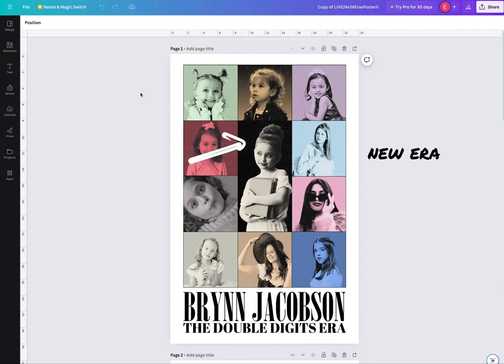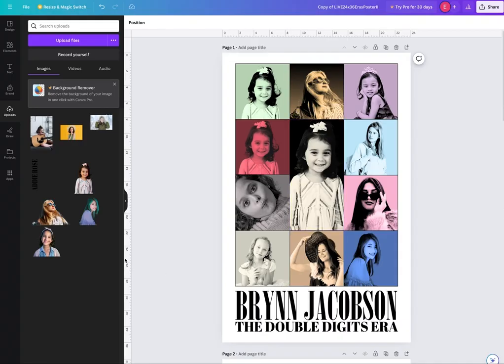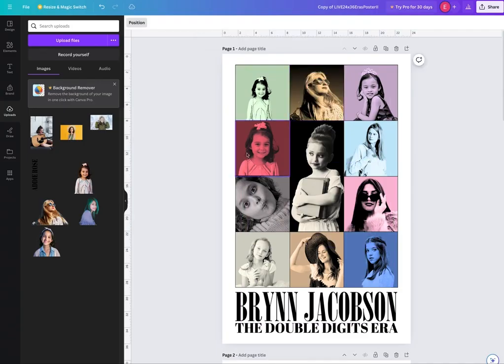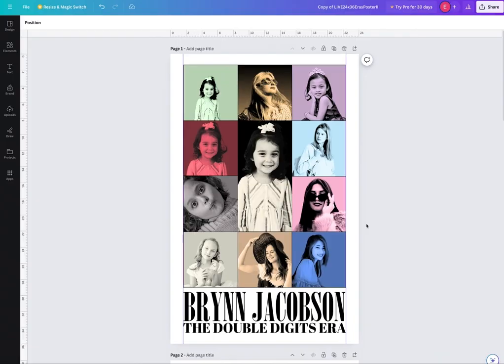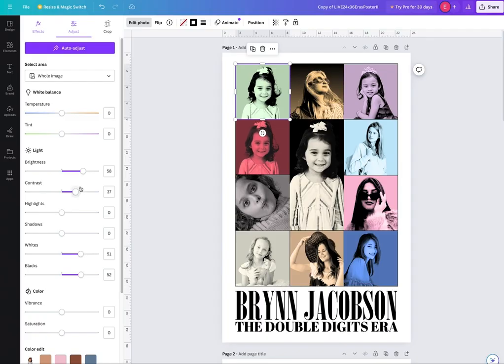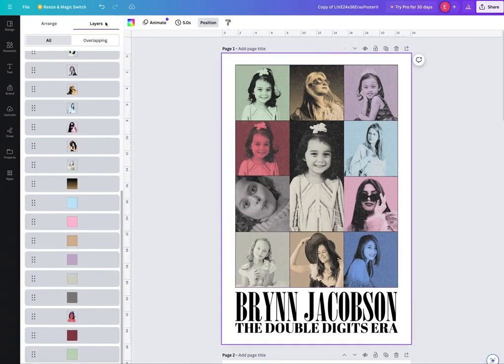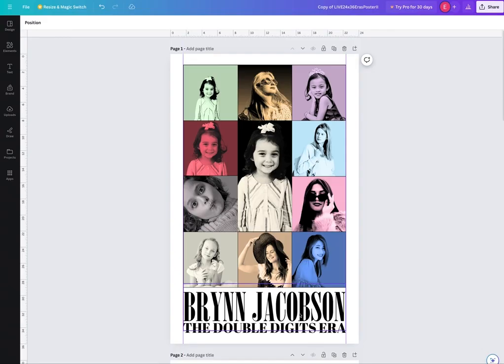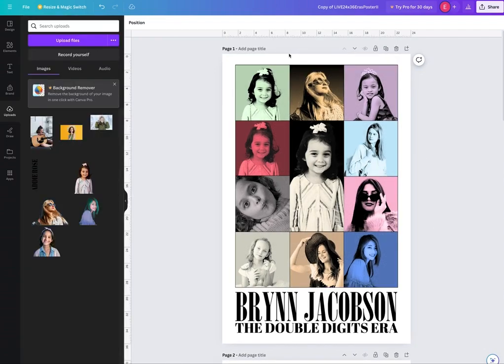Etsy Listing Over The Moon By EJ Showgirl Era Poster Tutorial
Hello! It's a new era - and we need a new poster. You're here because you purchased the listing for the template from my Etsy shop
Over The Moon By EJ

If you haven't - Here is the link!

I will go over, step by step, how to complete your template.